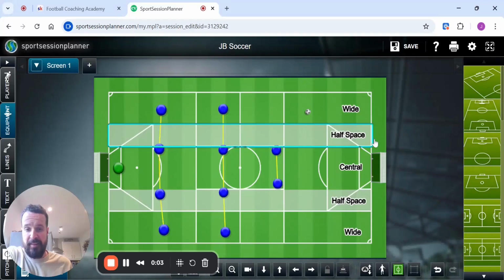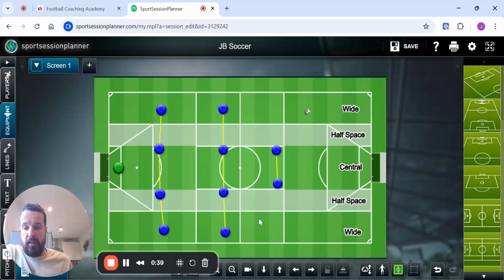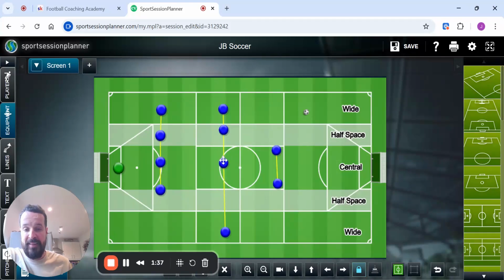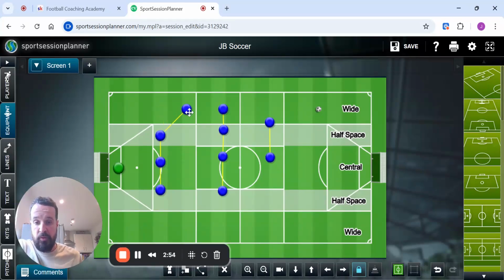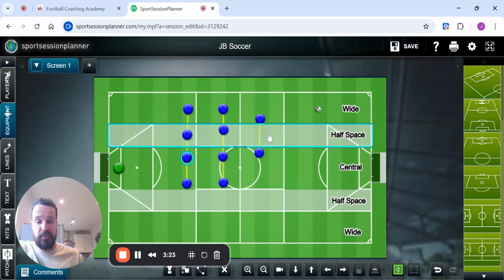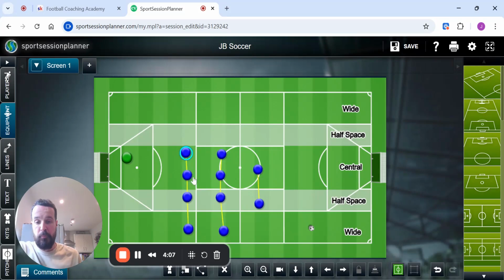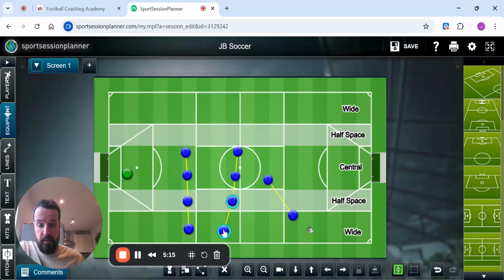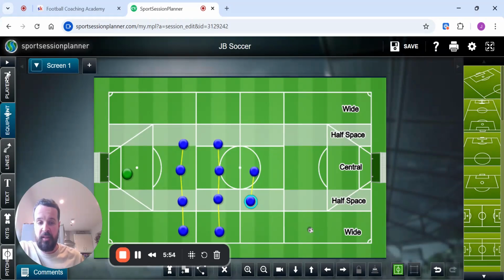How to Defend as a Unit: The Tactical Blueprint Every Coach Needs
In this video, I explain how to defend as a compact unit and why collective organisation is essential for effective team defending in football. This session breaks down the principles of compact defending, defensive shape, and out-of-possession organisation for grassroots and youth teams.

I divide the pitch into five vertical lanes to show how players should position themselves ball side and goal side, reduce space between the lines, and stay connected as a defensive block. The focus is on closing gaps, protecting central areas, and limiting forward passing options by shifting together across the pitch.

You’ll learn how a team can:

Defend compactly as a unit

Deny central penetration and force the opposition wide

Move collectively to control space rather than chase the ball

Improve defensive communication and discipline

This video is ideal for grassroots football coaches, youth coaches, and anyone looking to improve their team’s defensive organisation, out-of-possession principles, and team shape.

Use these principles in your training sessions to help players better understand their defensive roles and responsibilities within the team structure.